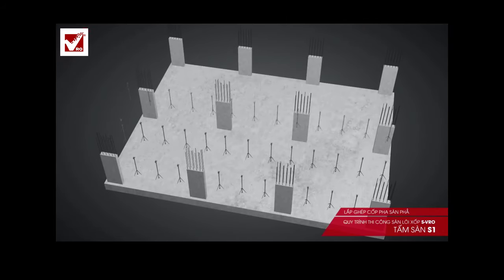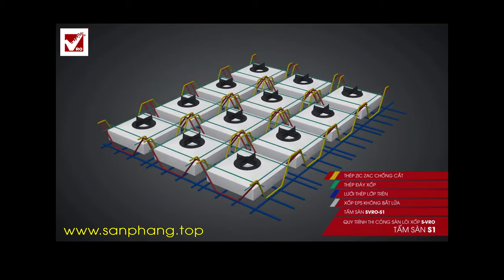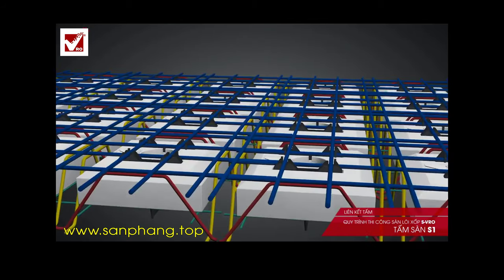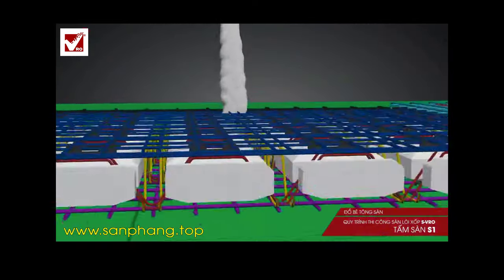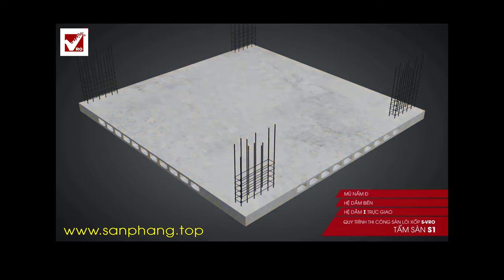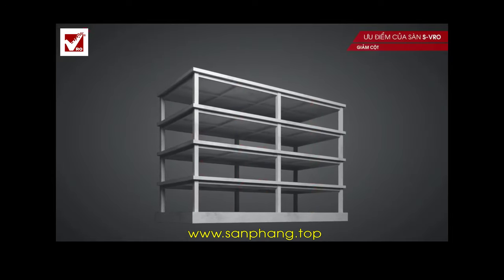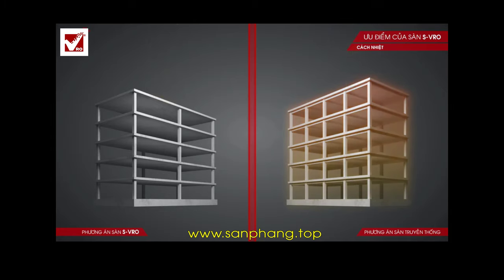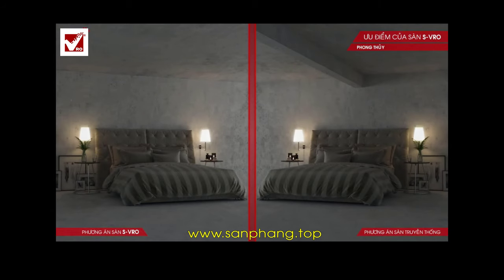Flat floors ✅ Construction instructions, advantages and applications [SÀN PHẲNG]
❖ Mobi, Zalo, Face - Tran Hai: 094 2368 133